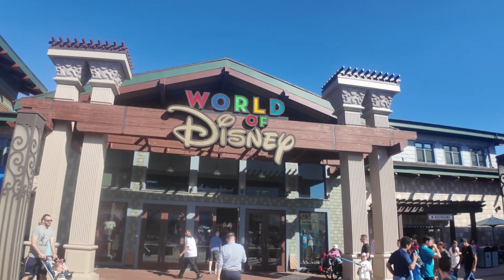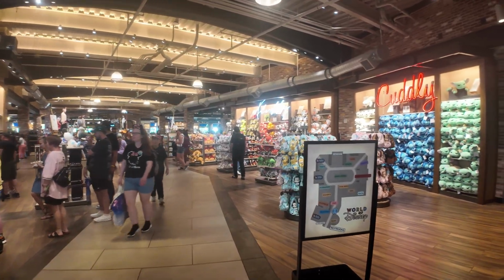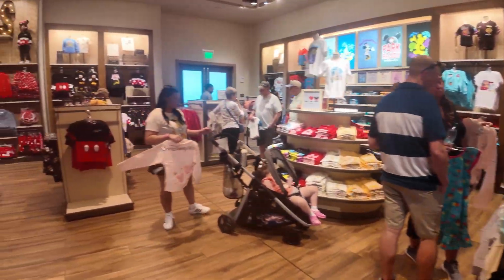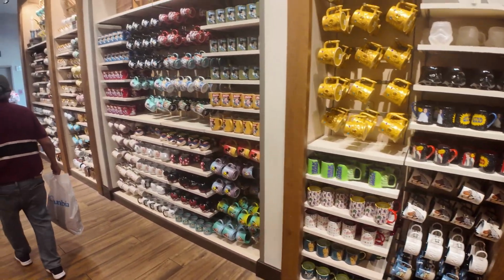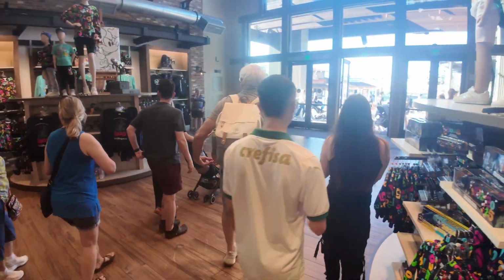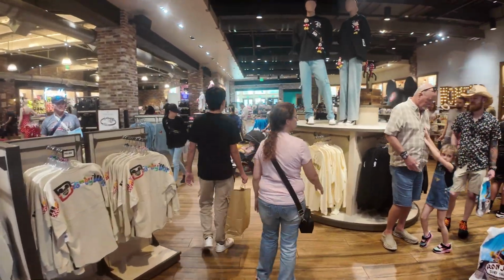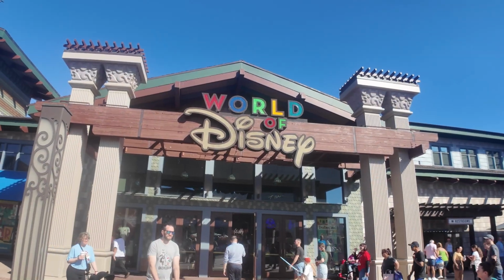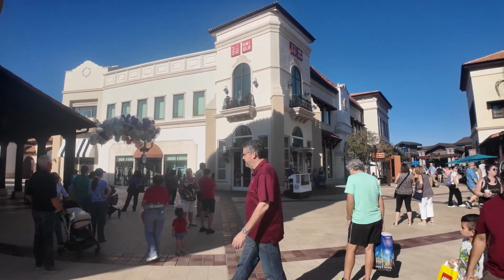Inside the World of Disney Flagship Store in Orlando Florida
Welcome to Disney Springs in Lake Buena Vista, Florida. We are close to the city of Orlando and Disney Springs is one of its many talking points. Today we're showing you inside Disney's Flagship Specialty Retail Chain --- the World of Disney store. Cheers!

World of Disney

The World of Disney is the flagship chain of specialty retail stores owned and operated by the merchandise division of Disney Experiences, a subsidiary of The Walt Disney Company. Currently, there are four locations that sell Disney products.

Disney Springs

Opened in 1975, Disney Springs is an outdoor shopping, dining and entertainment complex at the Walt Disney World Resort in Lake Buena Vista, Florida, near Orlando. It's a truly amazing place featuring an eclectic mix of unique boutiques, one-of-a-kind eateries and jaw-dropping entertainment that will have you wondering where the day went.

Equipment:

Filmed on DJI Osmo Pocket 3 (Creator Combo)